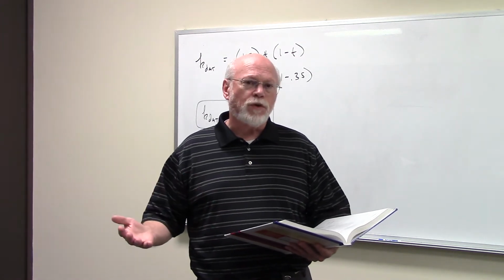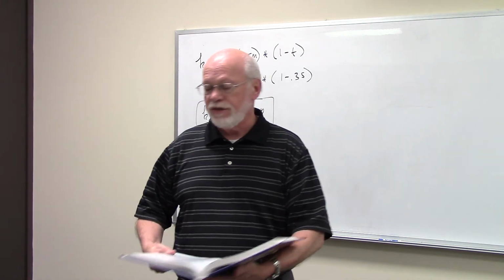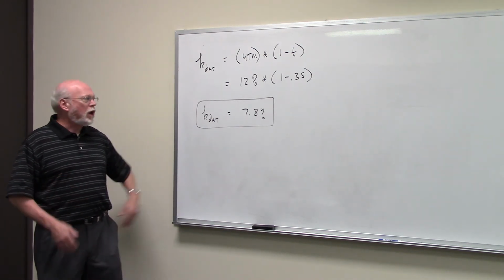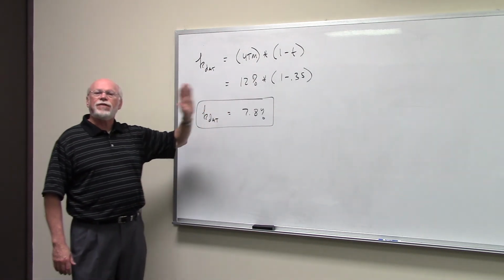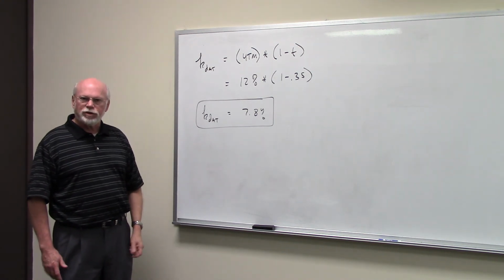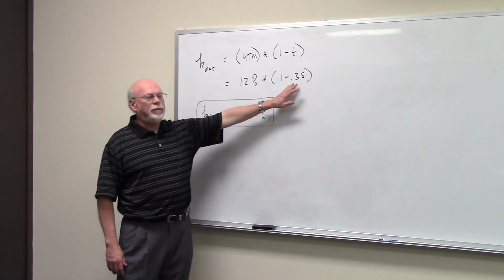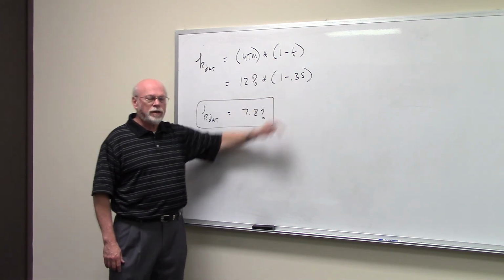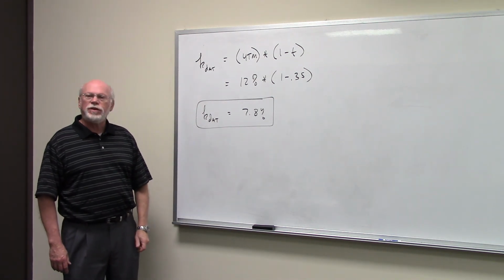HCF Problem 10 1